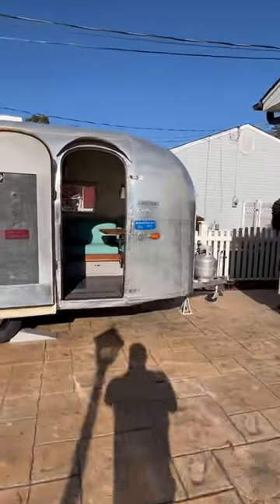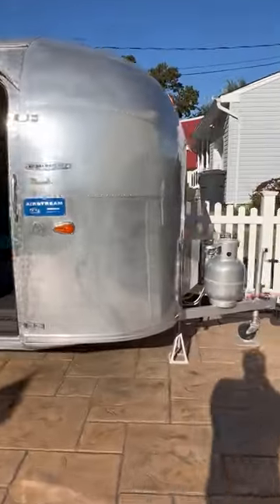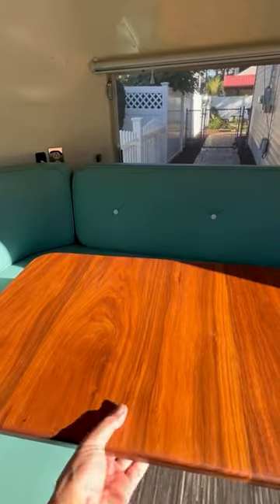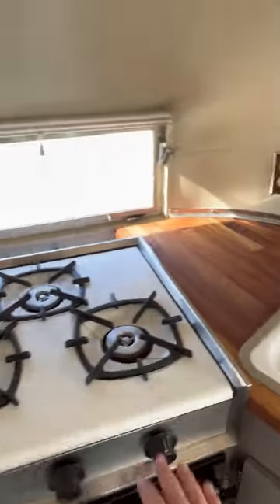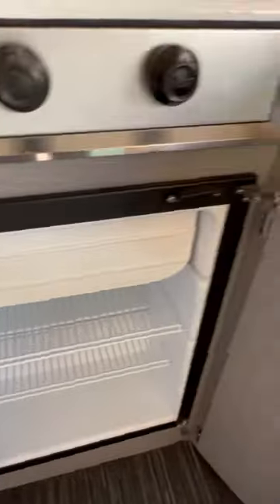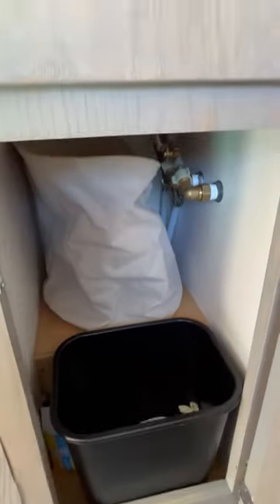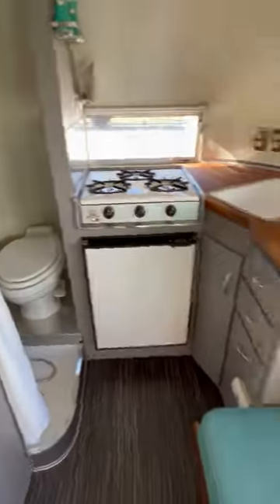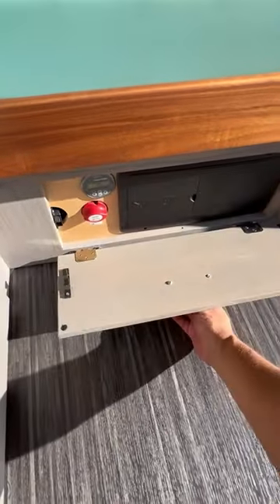FAST Tour of a Vintage Airstream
Light & Easy Kayak! The Sea Eagle RazorLite 393rl is perfect for campervans, travel trailers and RV's